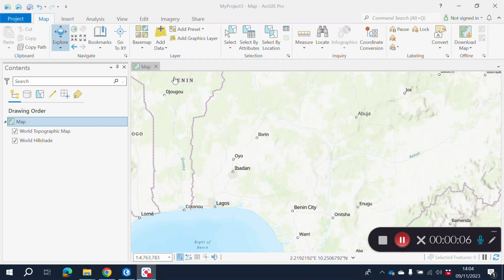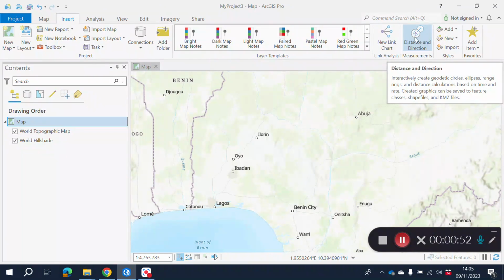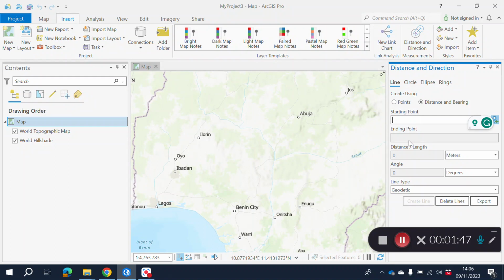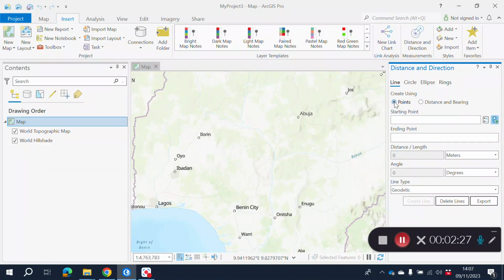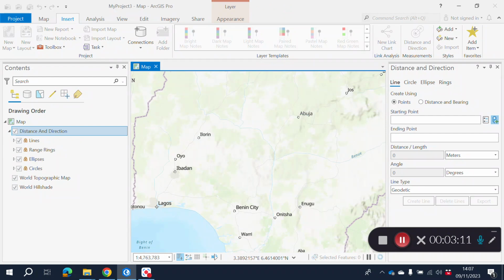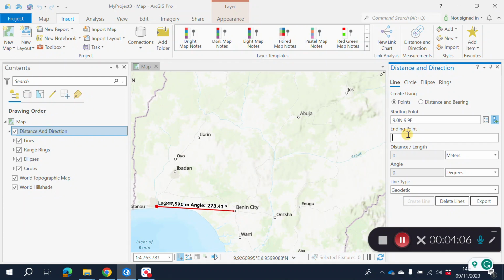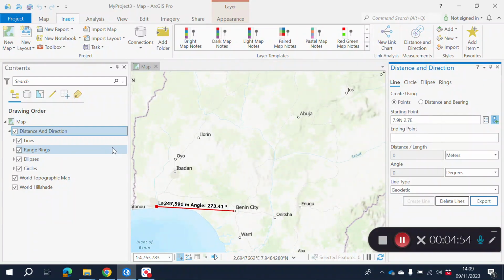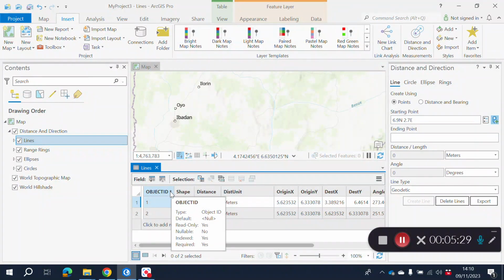Creating Interactive Line Using ArcGIS Pro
This tutorial is about creating lines interactively, from selected points on a map